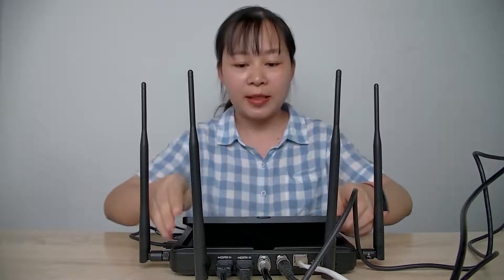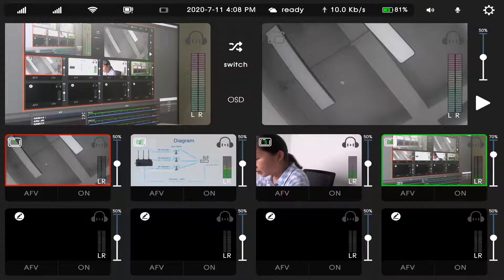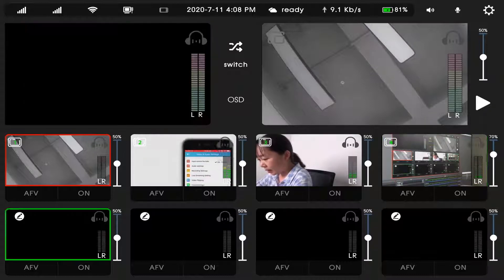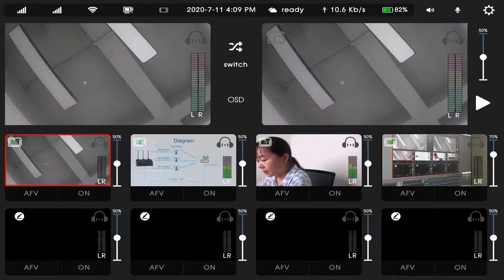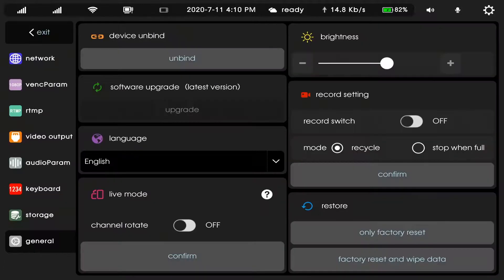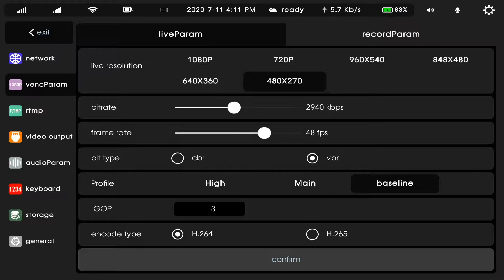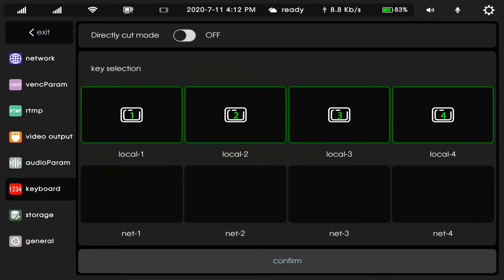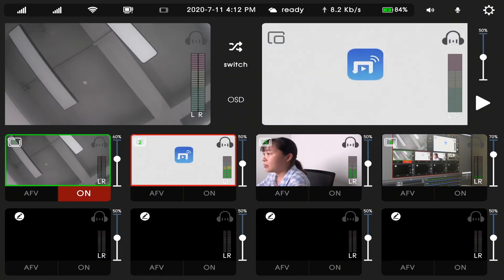Portable 4G Video Switcher Tutorial 03~Mine R8 Video Switcher Touch Screen Function Introduce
Portable to carry outdoor do live streaming
Mine R8, which can be bonding 2 sims plus 1 USB dongle traffics network aggregation, provide a stable network for a variety of outdoor live events.

This video tells you how to use Mine R8 via the touch screen.